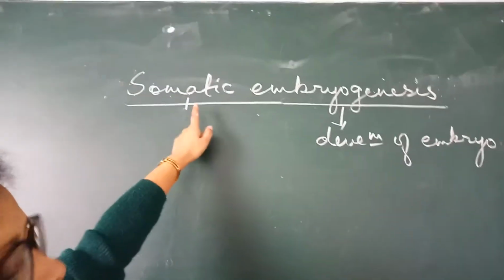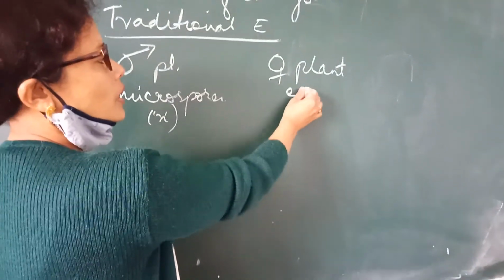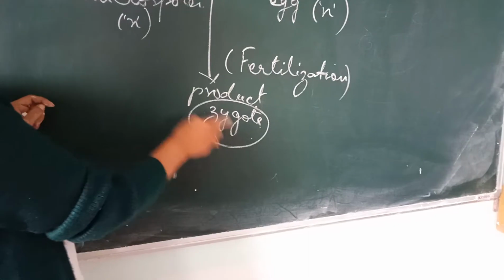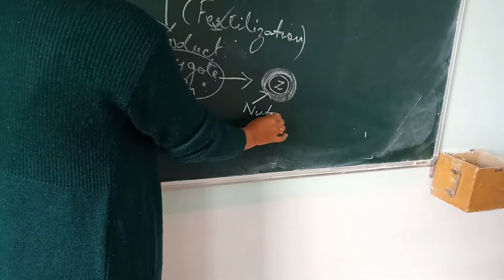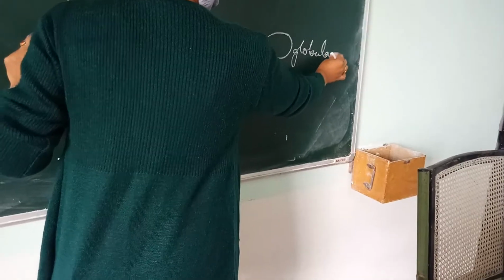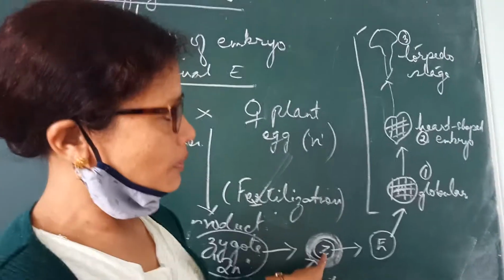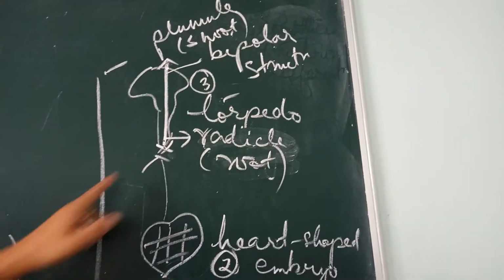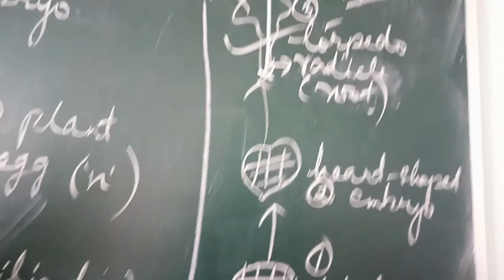July 23, 2020